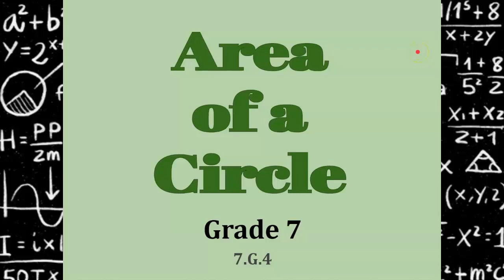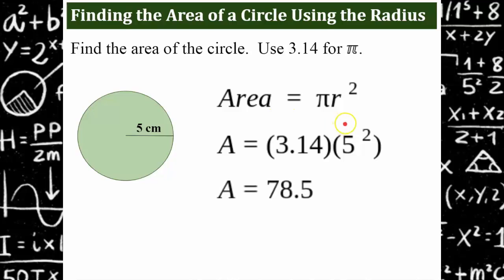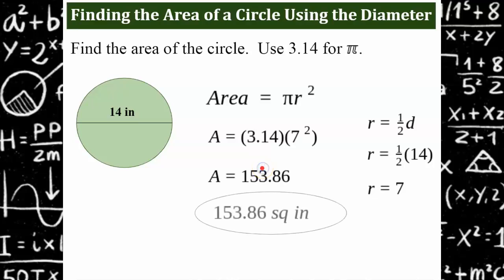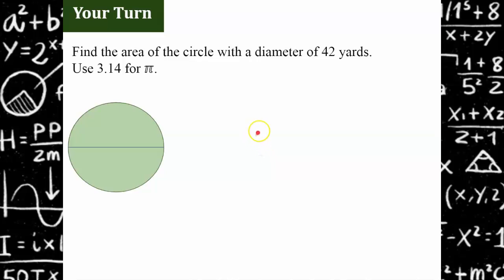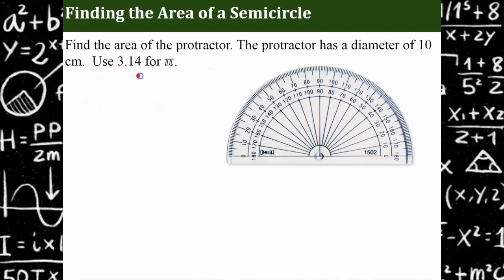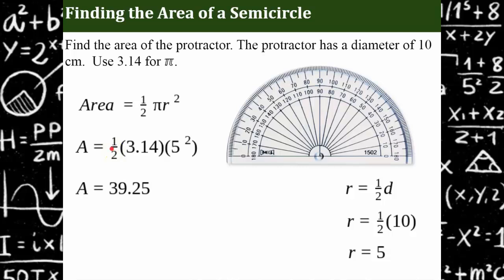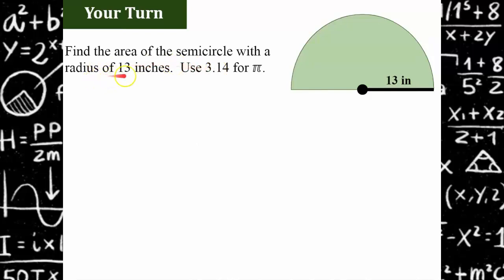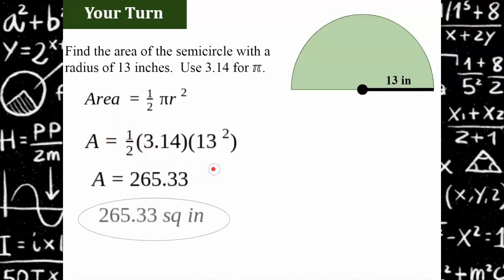Finding the Area of a Circle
This lesson will review how to find the area of a circle and of a semicircle given the radius or diameter.

00:00 Introduction
00:07 Formula to Find Area of a Circle
00:30 Using the Formula to FInd the Area of a Circle
01:28 Using the Diameter to Find the Area of a Circle
02:28 Student Practice #1
03:14 Student Practice #2
04:15 Findind the Area of a SemiCircle
05:30 Student Practice #3
06:59 Student Practice #4

CCSS.MATH.CONTENT.7.G.B.6
Solve real-world and mathematical problems involving area, volume and surface area of two- and three-dimensional objects composed of triangles, quadrilaterals, polygons, cubes, and right prisms.